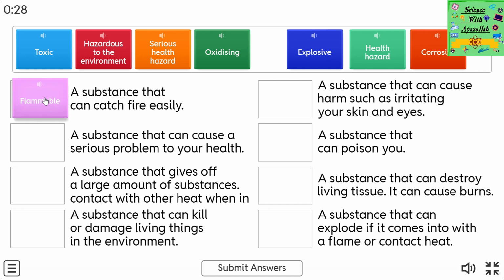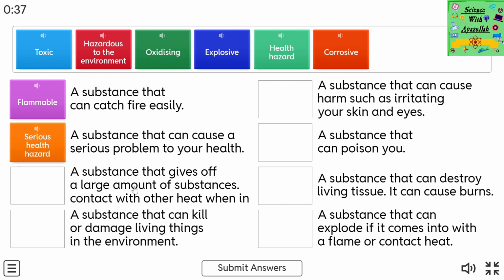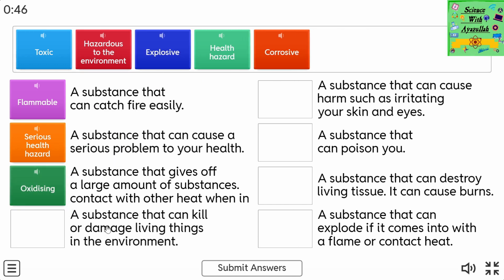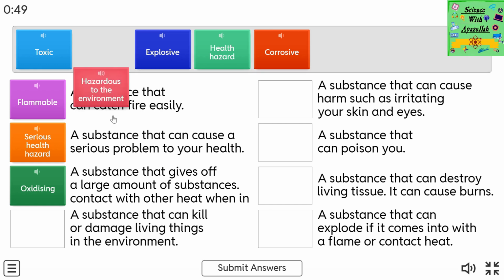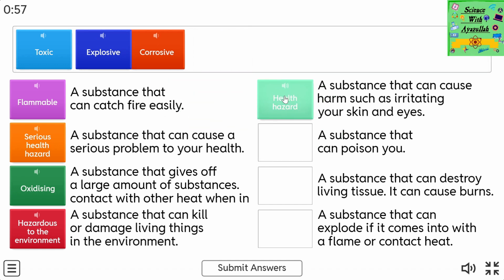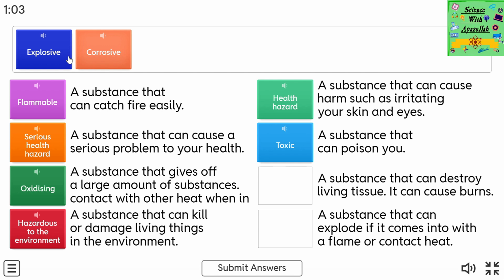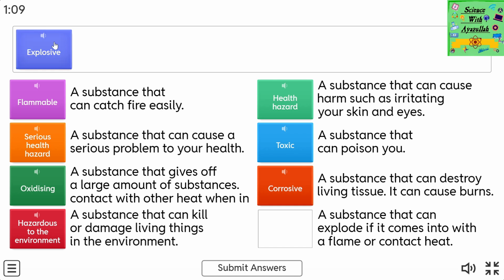Cambridge science grade 7 |unit 5.5| acids and alkalis| learners book with quiz| hazardous labels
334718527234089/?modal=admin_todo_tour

0:00 Understanding acids
0:58 Working with alkalies
1:53 Lab safety procedures
2:46 Decoding hazard labels
4:11 Safe pouring and summary